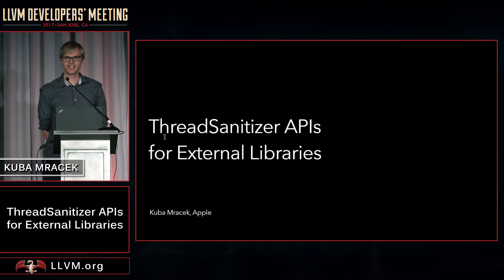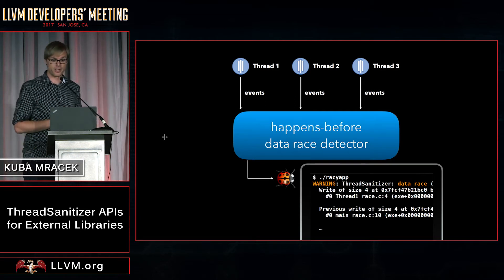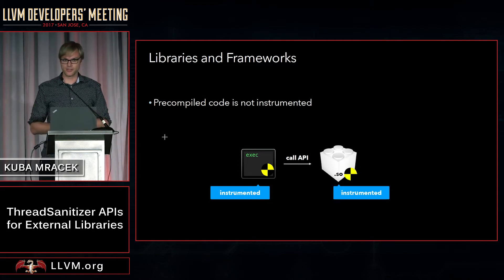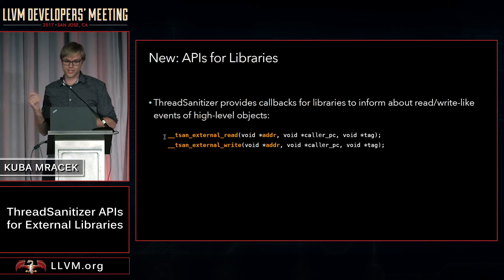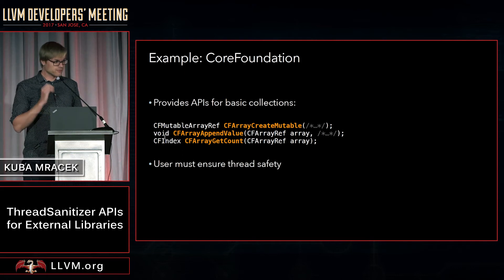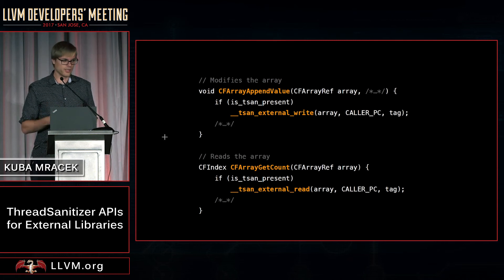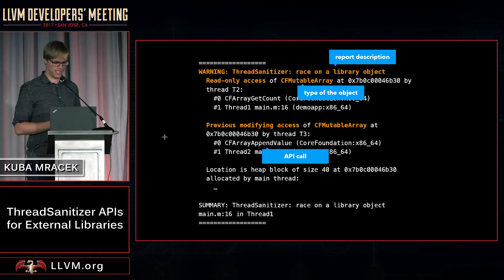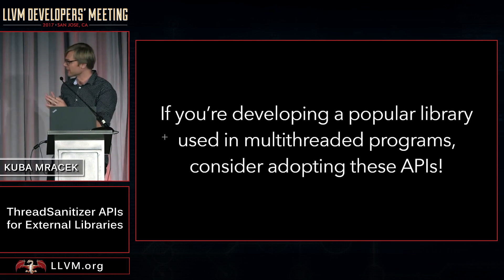2017 LLVM Developers’ Meeting: K. Mracek “ThreadSanitizer APIs for external libraries ”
ThreadSanitizer APIs for external libraries  - Kuba Mracek

Besides finding data races on direct memory accesses from instrumented code, ThreadSanitizer can now be used to find races on higher-level objects. In this lightning talk, we’ll show how libraries can adopt the new ThreadSanitizer APIs to detect when their users violate threading requirements. These APIs have been recently added to upstream LLVM and are already being used by Apple system frameworks to find races against collection objects, e.g. NSMutableArray and NSMutableDictionary.